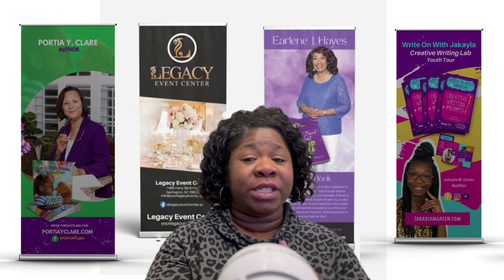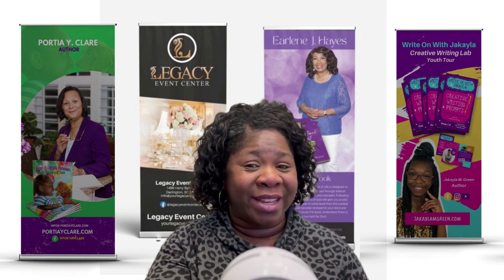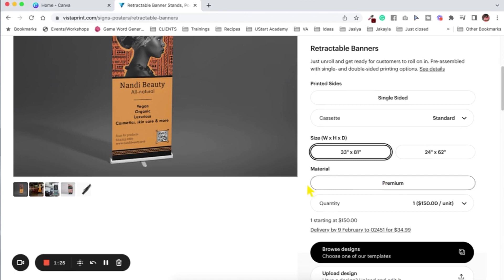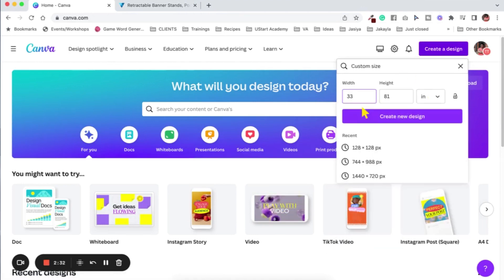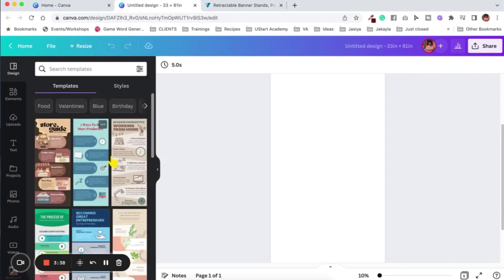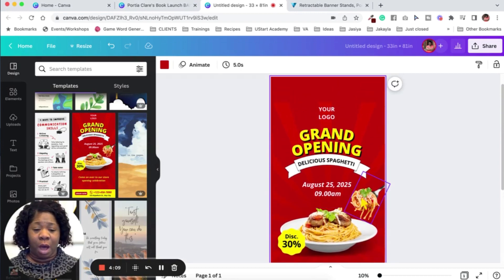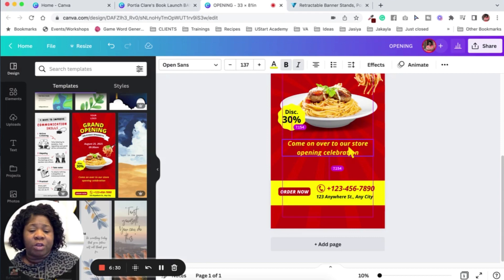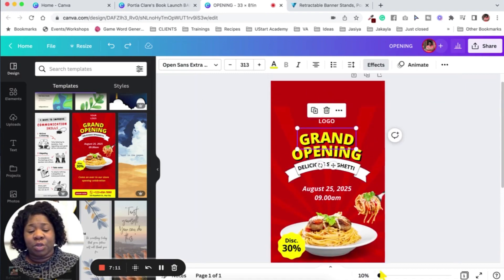How to Create Retractable Banners in Canva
In this Canva tutorial, you'll learn how to create a retractable banner in Canva.

Please note that you can search for "retractable banner" in Canva and then change the dimensions to fit where you are going to print. I forgot to cover this in the video.

About this video:

In this Canva Tutorial 2023, Digital Marketing Strategist, Tamell Green shows you how to create a retractable banner in Canva.